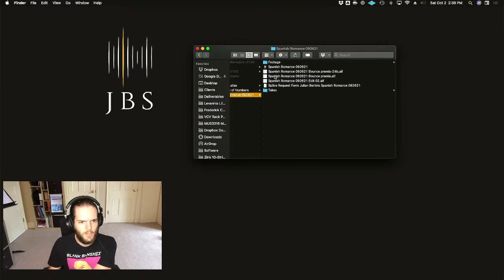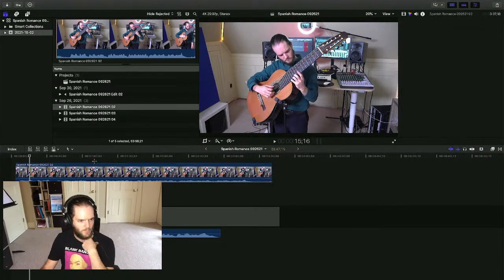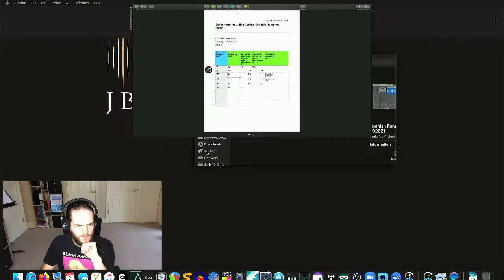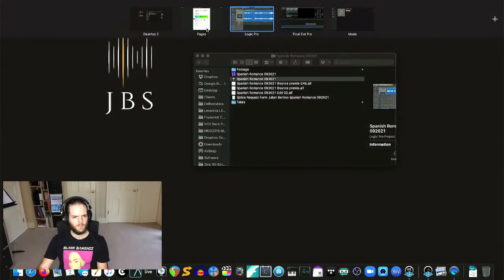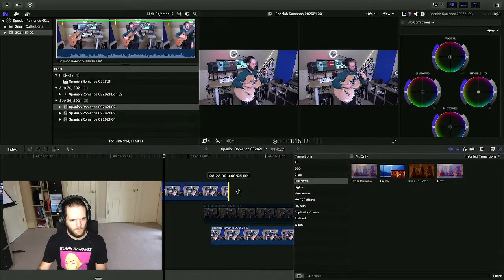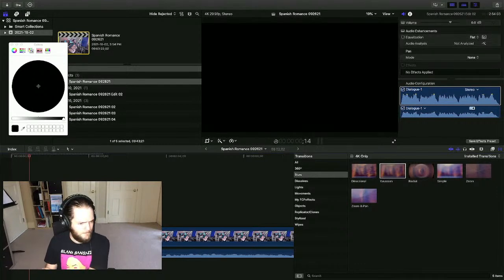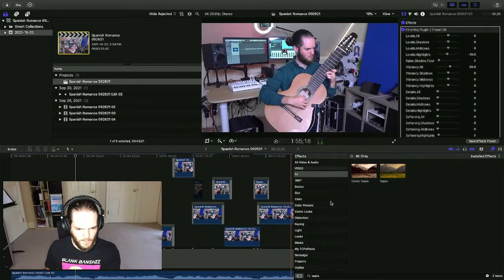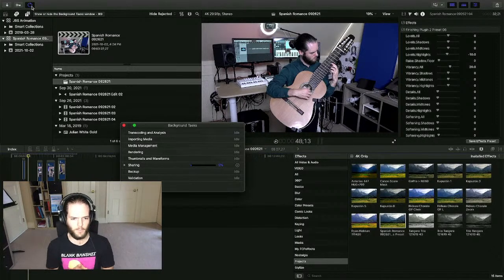Spanish Romance Video Editing Live Stream 4/4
Today we're syncing the video up to the audio file that we made out of our best takes together from our previous recording session; Spanish Romance on a 10-string Guitar.

We're video editing in Final Cut Pro!

We recorded using a single (mono) Aston Starlight microphone, running into a Universal Audio Apollo x6. We recorded audio into Logic Pro X, and video straight into the camera's SD Card. The Camera is a Sony HXR-NX80.

We'll be exporting and editing the video files later this week! I'll answer questions on stream!